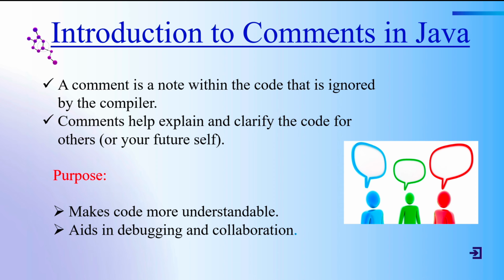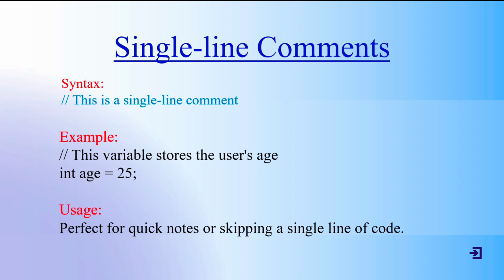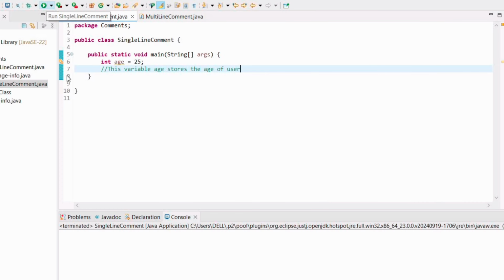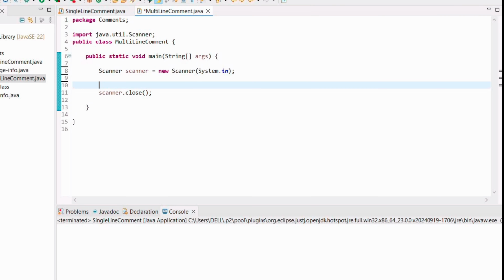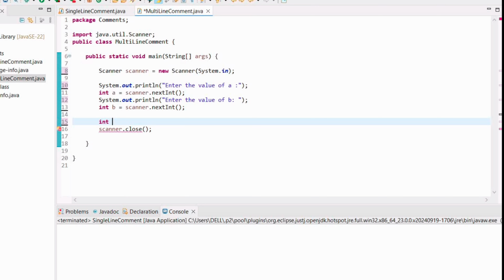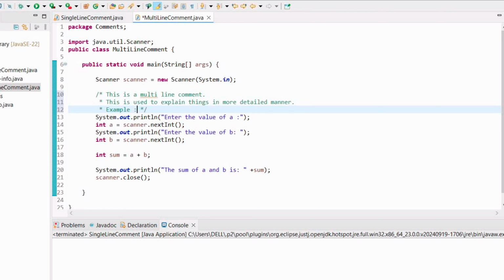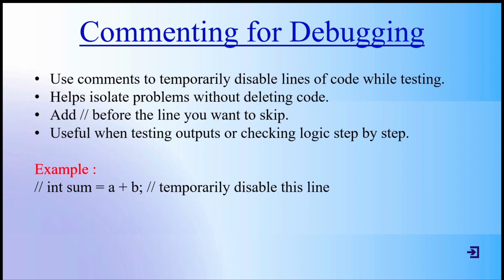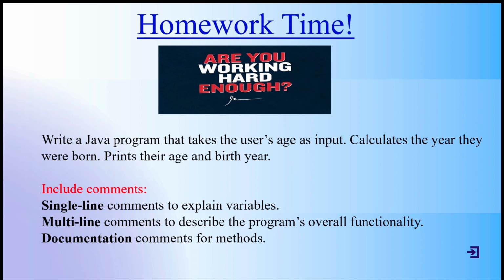Java Comments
Welcome to the JavaFlair Series - Lecture on Java Comments! 📝
In this video, we explore Java Comments—a key tool for writing clean, readable, and maintainable code!

You’ll learn: ✅ Why comments are essential
✅ How they help clarify your logic
✅ How to use them to debug and test your code
✅ Ways to make your code more collaborative and beginner-friendly

Let’s keep learning and growing together — only with JavaFlair! 💻✨